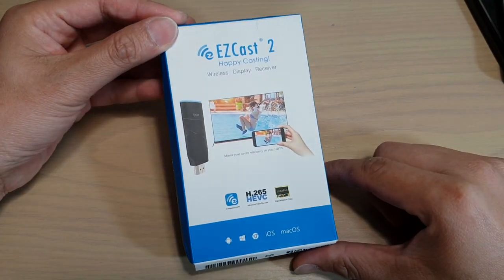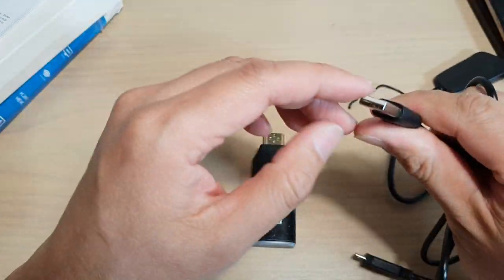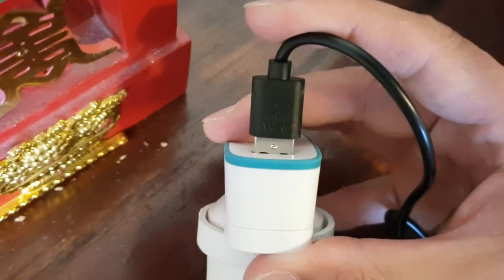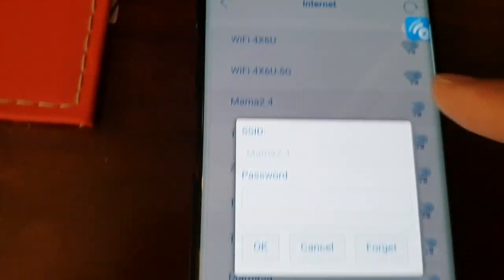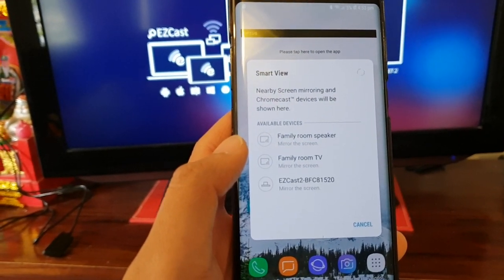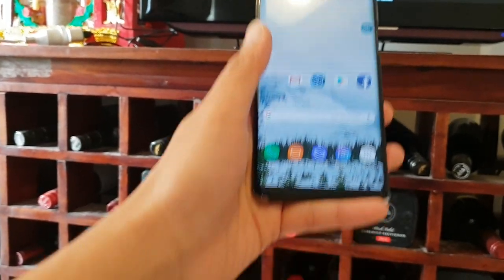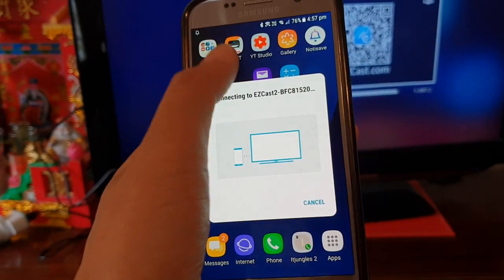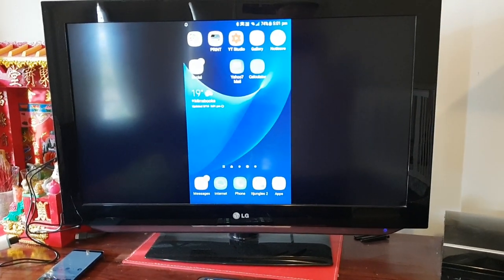Unboxing and Setup EzCast 2 from Mobile Device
Unboxing video of EzCast 2 and setup guide for the device to cast and stream from a mobile device.

For EzCast 4K you can get it